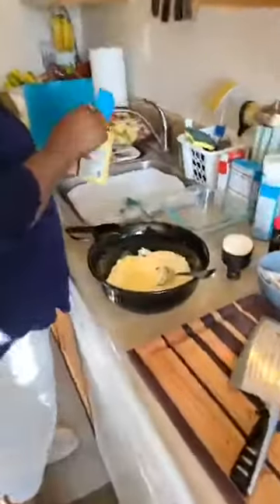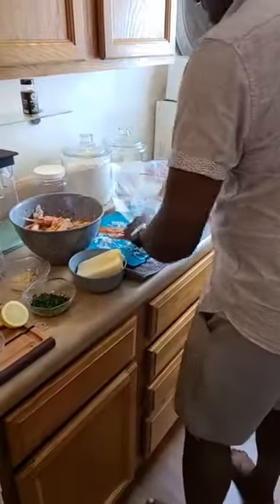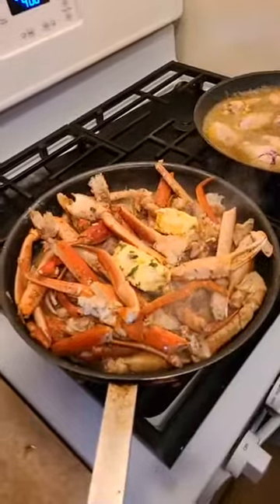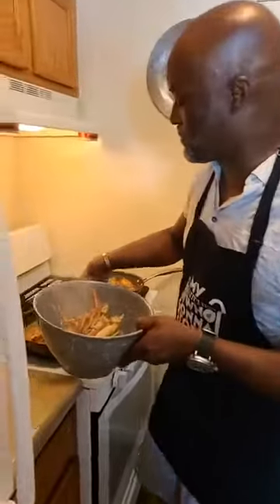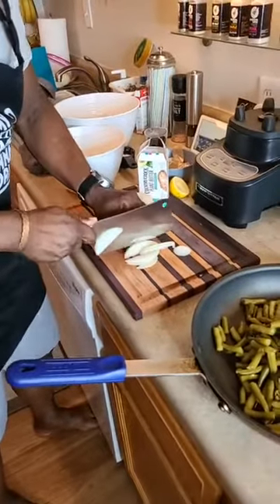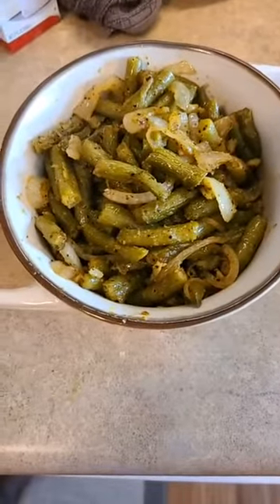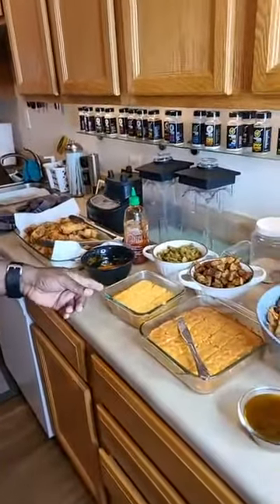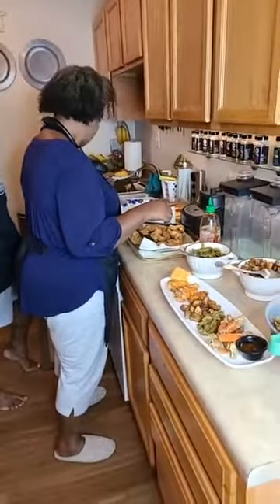Cooking With Greens - Crabs and Wings